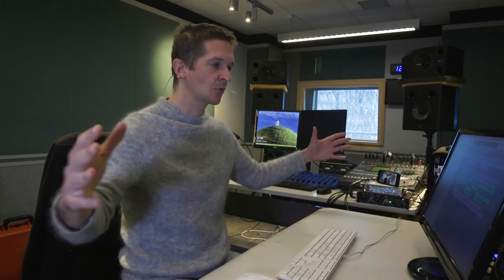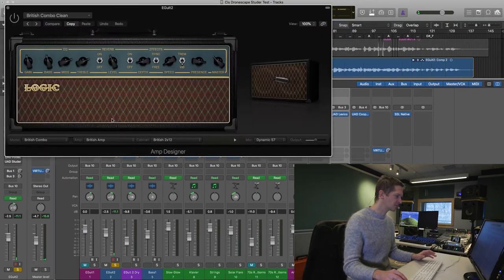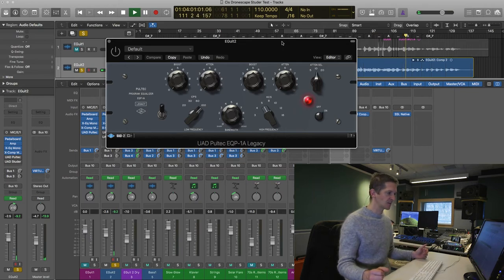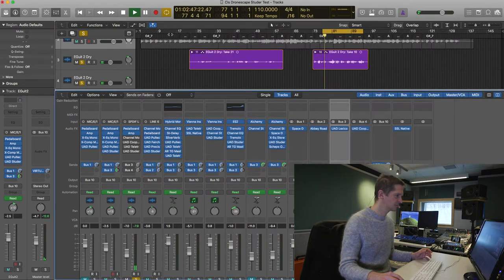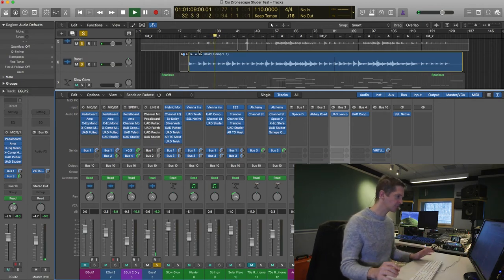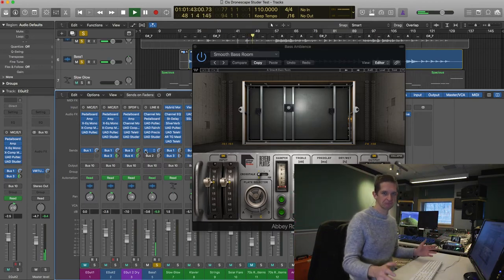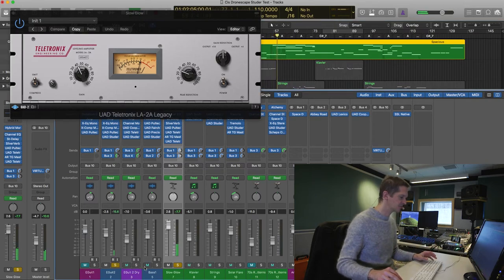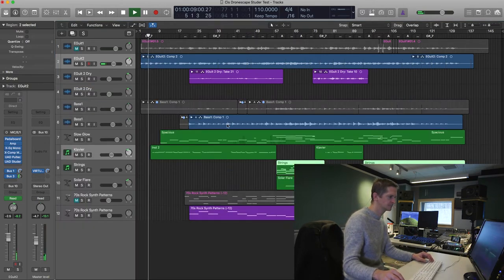How does it work? - Mixing music. A demonstration of mixing the ambient track Bethells by BOSKER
Over the years, a lot of people have asked me what I actually do as a sound engineer and how it works. In this video I'm going through the mixing process of BOSKER’s ambient track Bethells. I hope I can show you something new and maybe you’ll learn something. It’s definitely different to Netflix. :-)

for more content and free music.